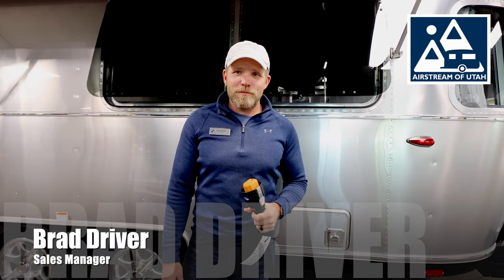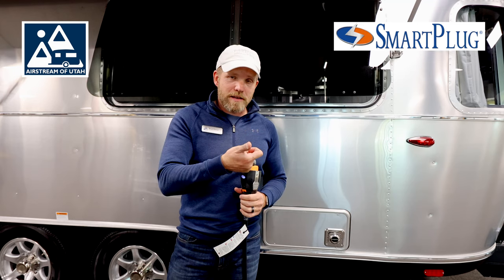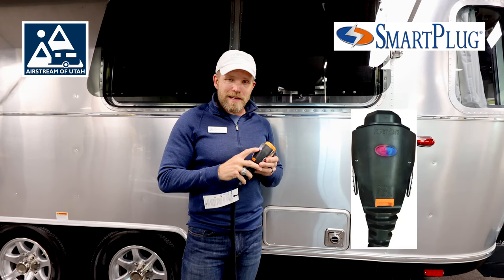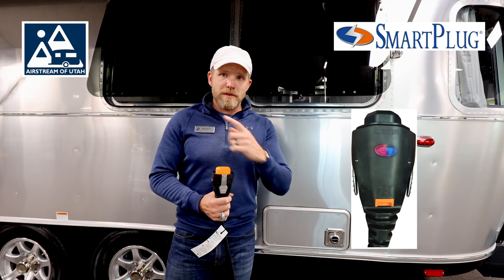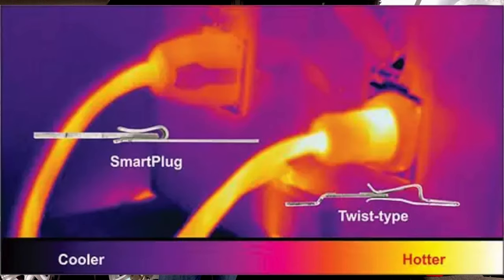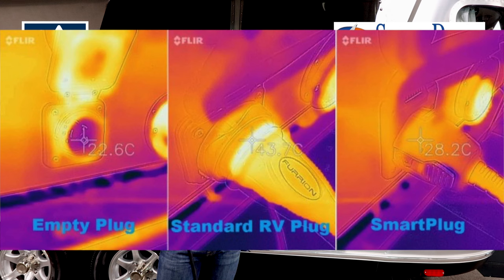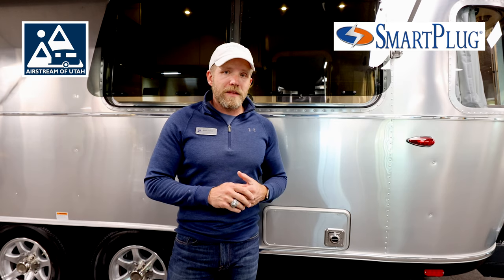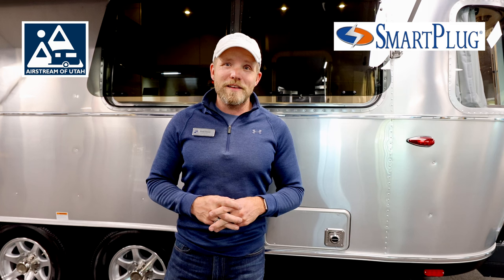Tech Tuesday - SmartPlug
About this video:
Tech Tuesday - the SmartPlug power system.

If you want to upgrade your system, you can purchase the kit here:
30Amp Combo Kit
50Amp Combo Kit

Stop by and see us:3131W 2210S, West Valley City, UT

CAMERA GEAR
Cannon R6

All of our music is 100% Clearance through Art List